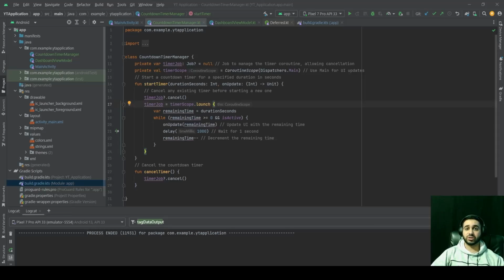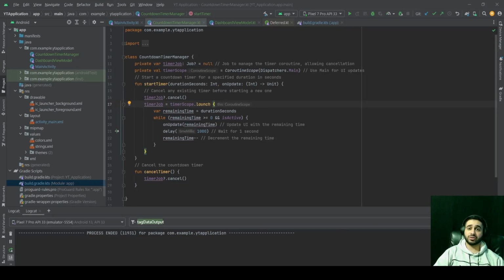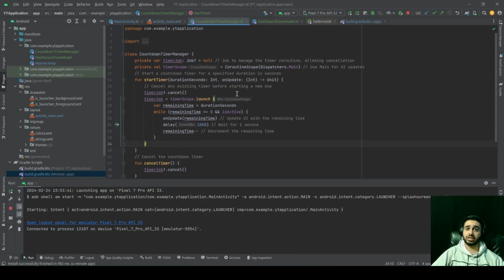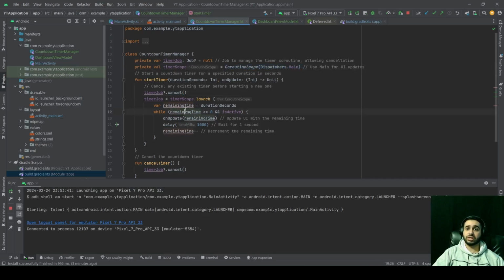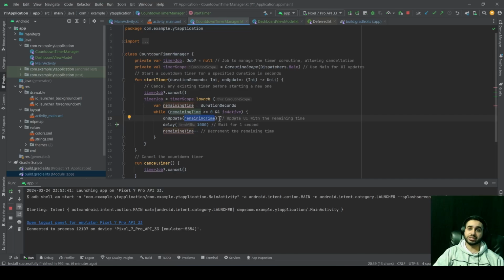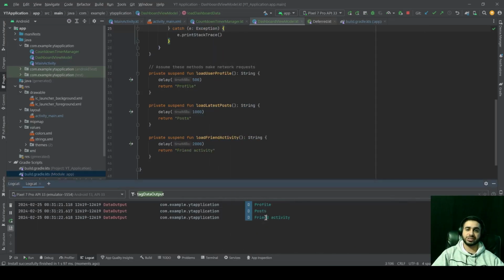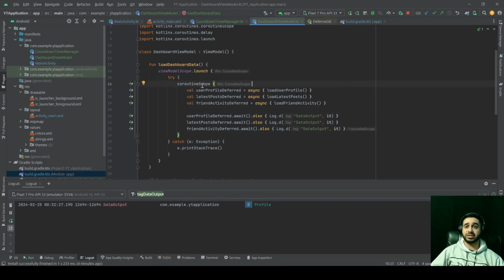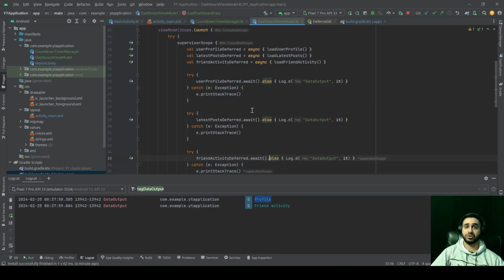Kotlin Coroutines: Job vs. SupervisorJob (6)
Timestamps:
0:00 Intro
0:09 Explanation
4:30 Normal Job (Countdown timer)
11:28 Supervisor Job
19:00 Outro

This tutorial is designed for developers who want to master the nuances of coroutine management and understand the critical differences and use cases for Job and SupervisorJob in Kotlin's concurrency model.

What You'll Discover:

Core Concepts: Grasp the foundational principles of Job and SupervisorJob, two pivotal components of Kotlin's coroutine system that manage the lifecycle of coroutines.
Comparison and Contrast: Learn the distinct behaviors of Job and SupervisorJob, including how they propagate exceptions and handle cancellations differently.
Real-World Use Cases: Explore practical scenarios where choosing between Job and SupervisorJob can significantly impact your application's resilience and error handling strategy.
Best Practices: Gain insights into the best practices for employing Job and SupervisorJob within your Kotlin applications, ensuring robust and efficient asynchronous operations.
Why This Matters:
Understanding the difference between Job and SupervisorJob is crucial for any Kotlin developer looking to write concurrent applications that are both resilient and maintainable. This video sheds light on how to effectively structure your coroutines to handle failures gracefully and keep your application running smoothly, even when unexpected errors occur.

Engage with Us:
After watching, we invite you to share your experiences, questions, or insights in the comments below. Your interaction enriches our community and fosters a collaborative learning environment.